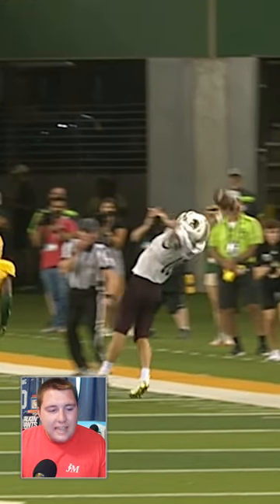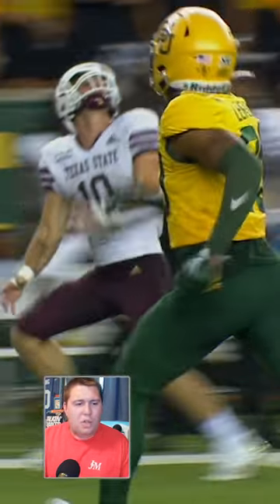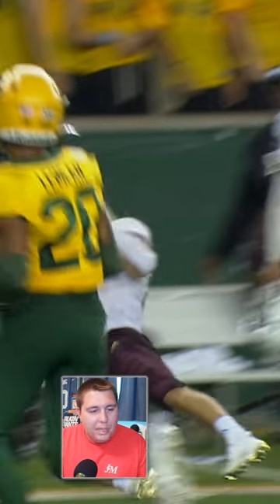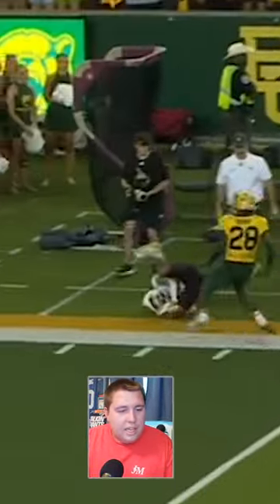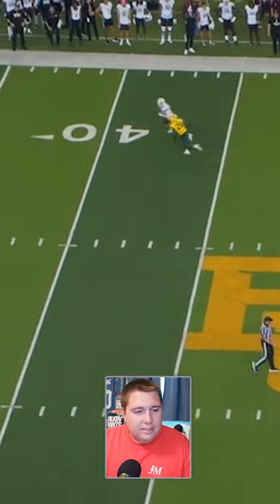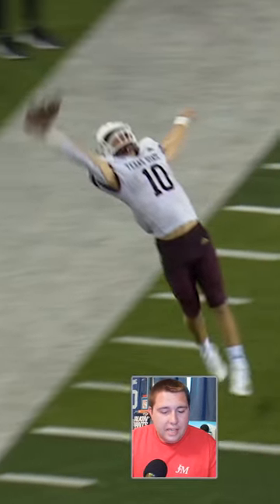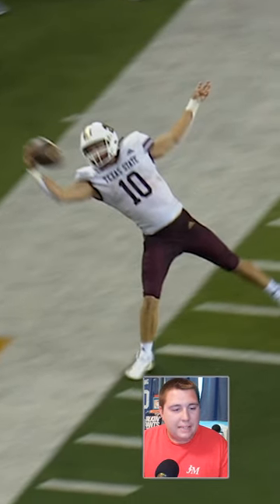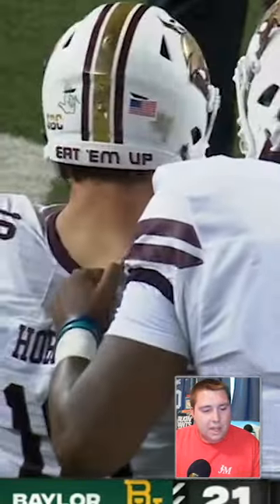Best catch of the weekend comes from a Texas State receiver with no gloves on